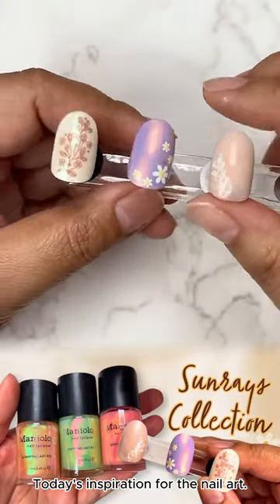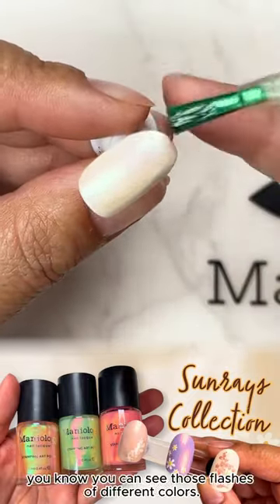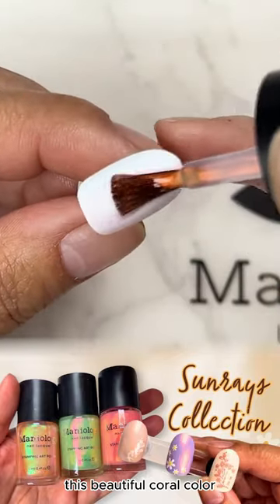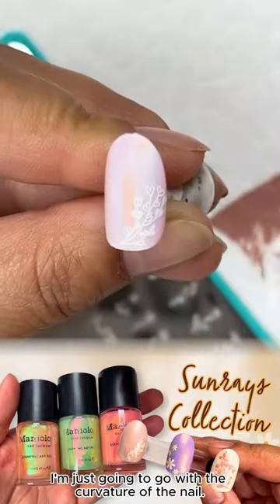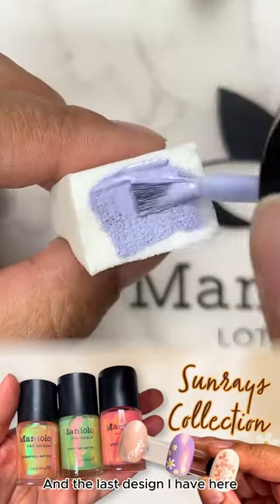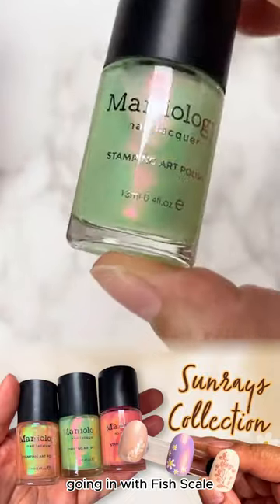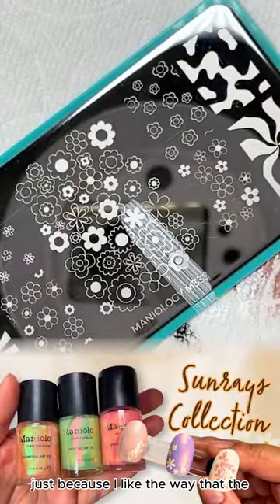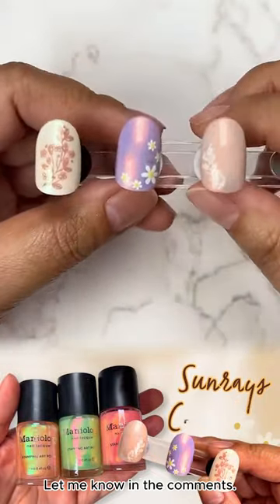💖 Effortless Summer Chic: Nail Art Styles to Elevate Your Look! | Maniology !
Products Featured:
🧑‍🎨 Bam! White + Straight Up Black Stamping Polish Set

Step into the world of dainty stunning nails that will transform your summer style! Join Tiana as she guides you through three effortlessly chic nail art styles that are guaranteed to add an extra touch of cuteness to your summer outfits. Get ready to unleash your creativity and dive into these trendy nail designs. Are you ready to elevate your look and try these fabulous styles? Get inspired and let your nails become a fashion statement this summer!